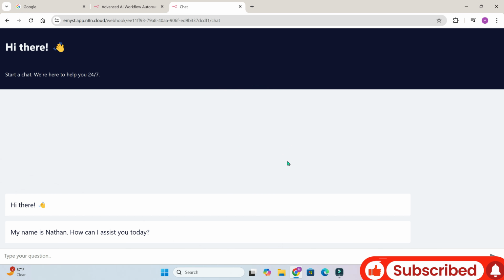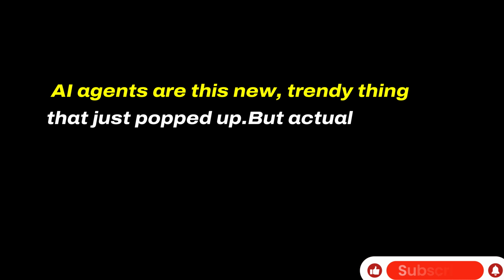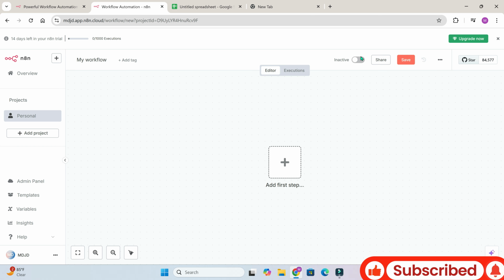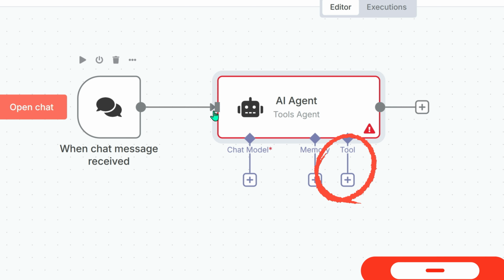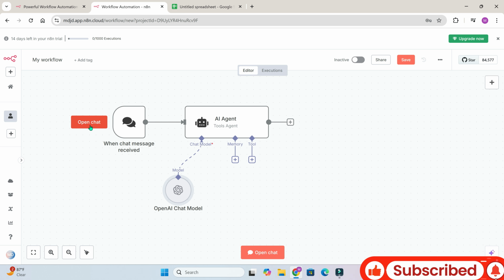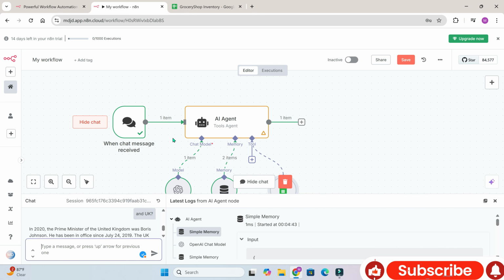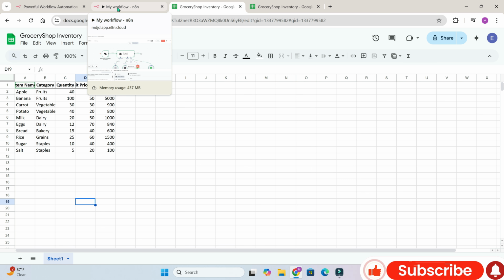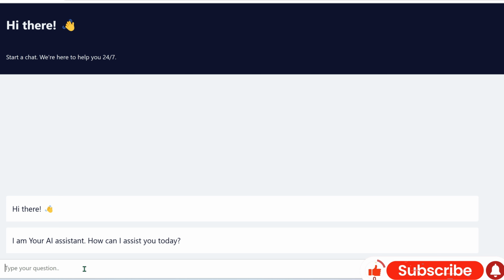Build Your First AI Agent Without Coding (Complete Beginner Course)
AIagents
How to Build & Sell AI Agents (Step-by-Step) | Beginner's Guide 2025

Unlock the power of AI with this complete beginner's guide on how to build and sell AI agents using n8n – all without writing a single line of code!

In this step-by-step tutorial, you'll learn:
How to use n8n (a no-code workflow automation tool)
How to integrate OpenAI and other APIs into your workflows
How to build a real AI agent that performs tasks automatically
How to monetize your AI agents by offering them as services or products
Whether you're a freelancer, developer, or complete beginner, this video gives you everything you need to start building and selling intelligent AI workflows in 2025.

This is just the start - if this video gets good support, I'll bring more powerful AI automation tools and tutorials soon!

🎓 Course is 100% Free
💻 Tools Used: n8n, OpenAI API

👇 Drop your questions in the comments - I reply to every single one!